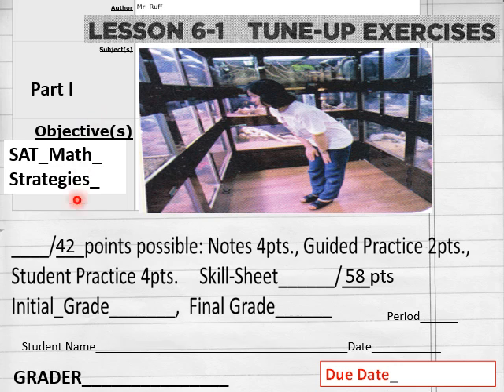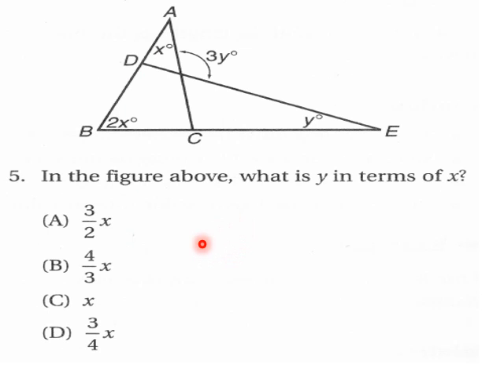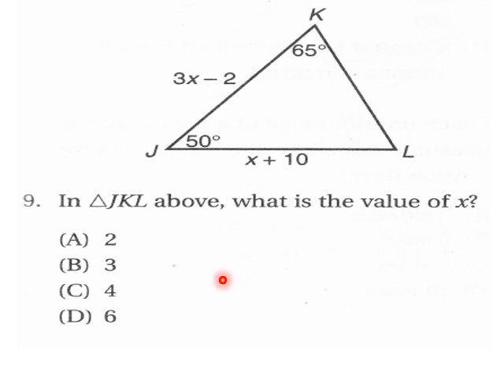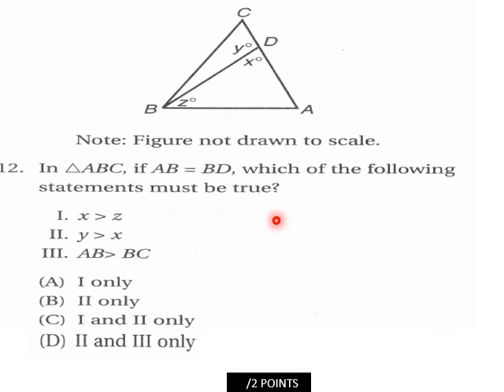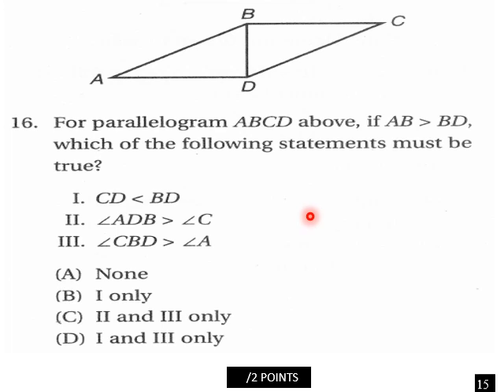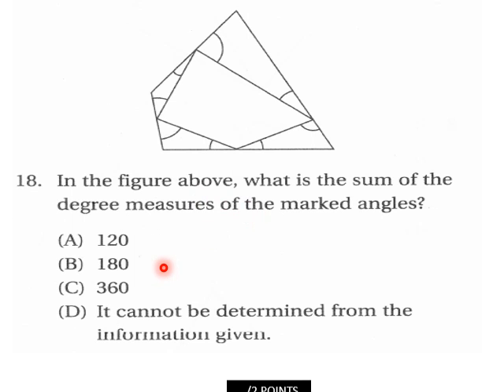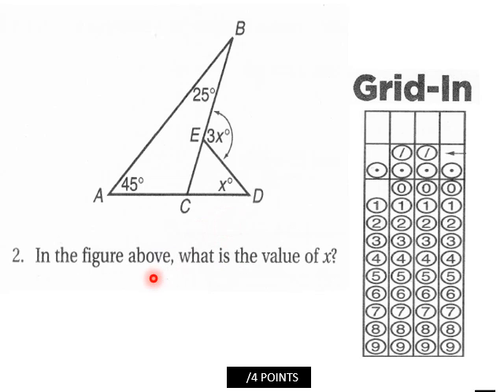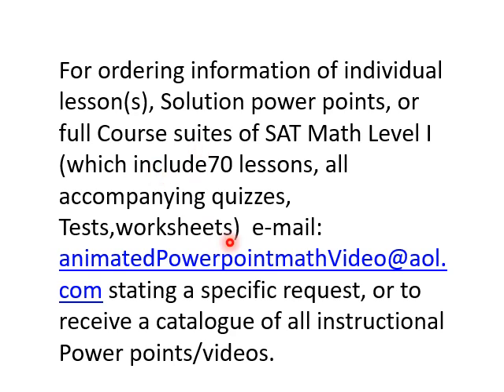6 1 Tuneup L V Reviewing Basic Geometry Facts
6 1 Tuneup L V Reviewing Basic Geometry Facts .Math SAT level I Prep lesson which starts the final chapter of this course for level I preparation. for full course and materials, e-mail